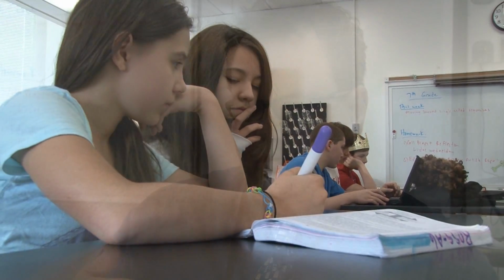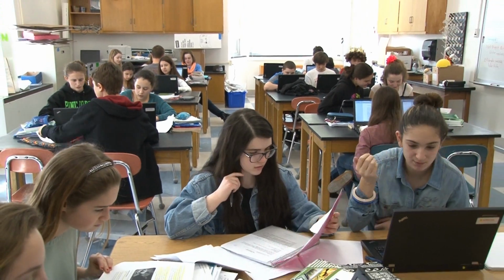Croton Self Directed Learning Master 4 26 13